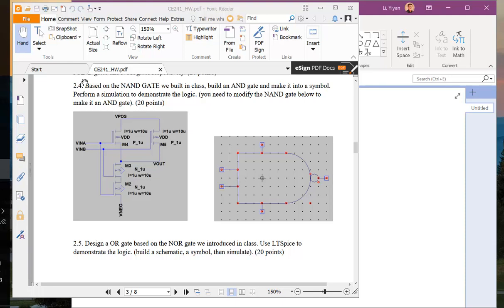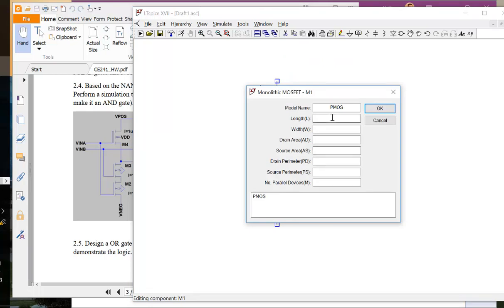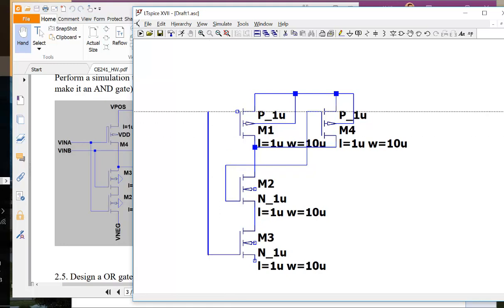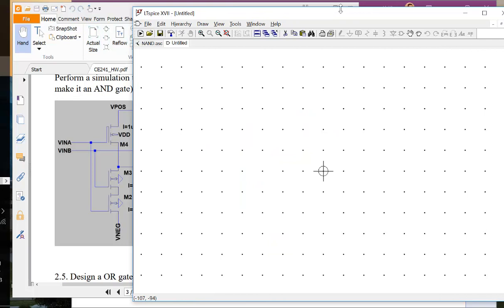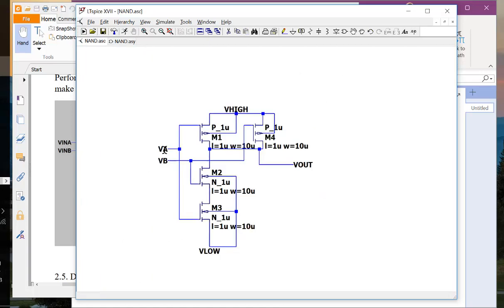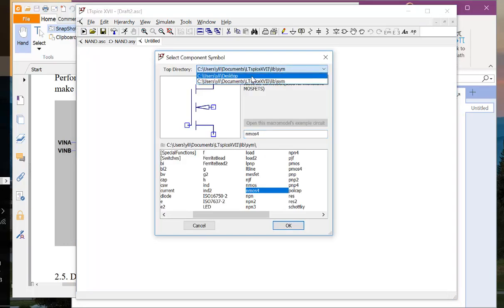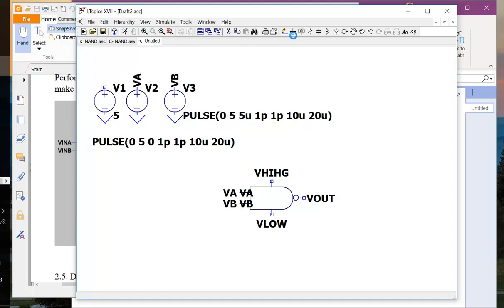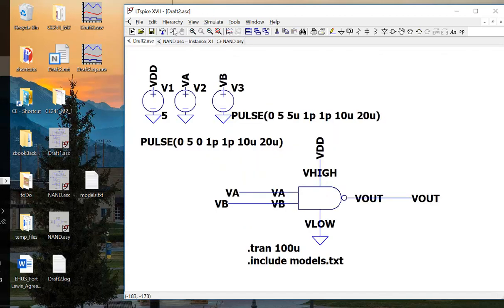CE241 Fundamentals of Computer Logic - Build a NAND Gate in LTSPICE